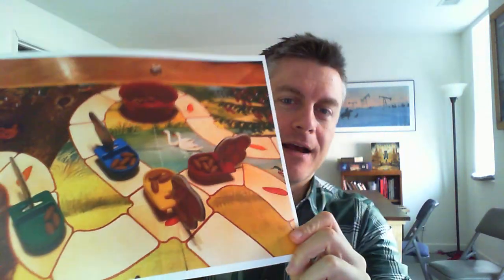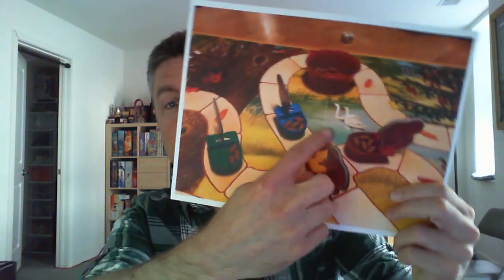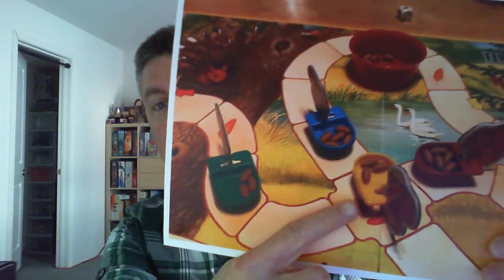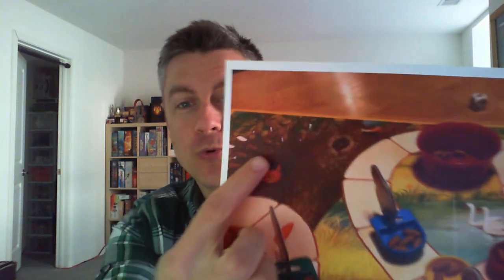The Squirrel Game: My Favorite Mechanism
Jamey discusses his favorite mechanism in The Squirrel Game.